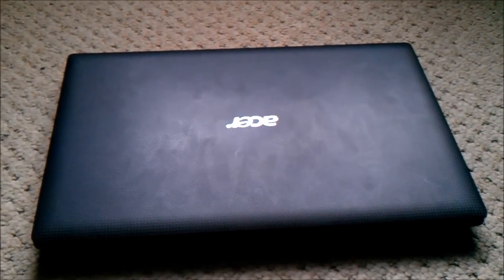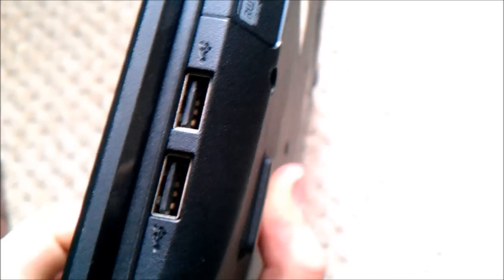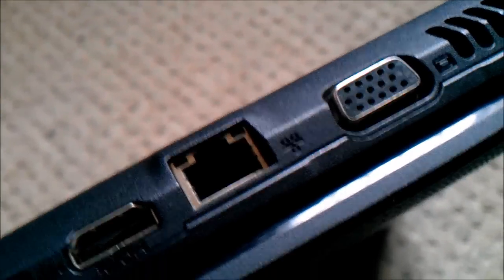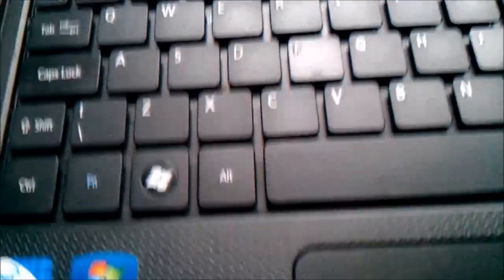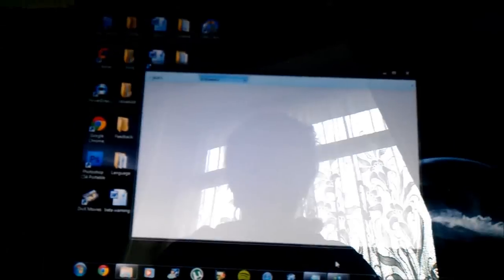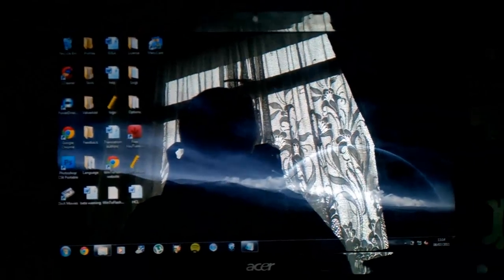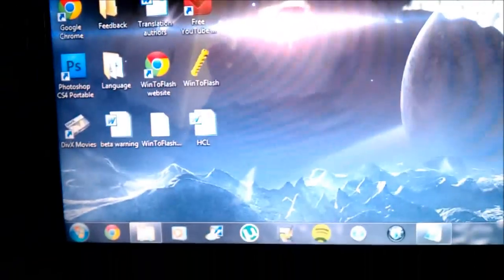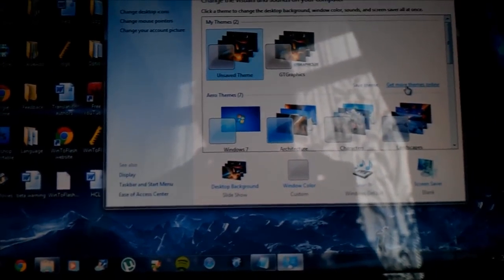My Laptop - Acer Aspire 5736z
Acer Aspire 5736z